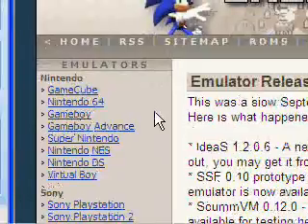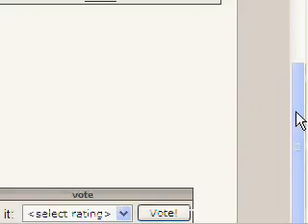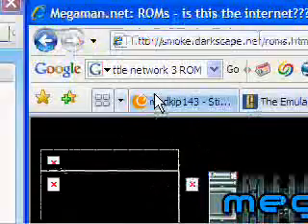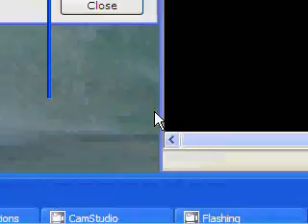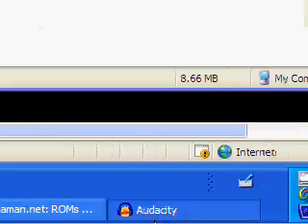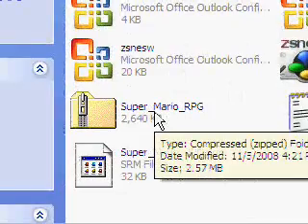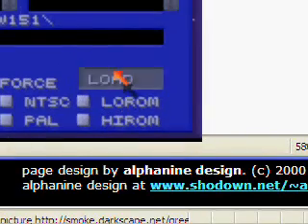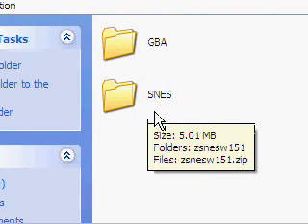Stickam Live plus Emulation Tutorial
***UPDATE*** go the to find great ROMs

I'm going live on Stickam this Friday (11/07/08) @ 8 pm EST to do some emulating and disscussion. plus this video also teaches you how to emulate GBA games and SNES games for free.